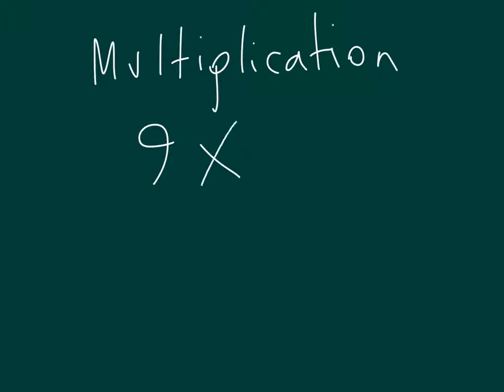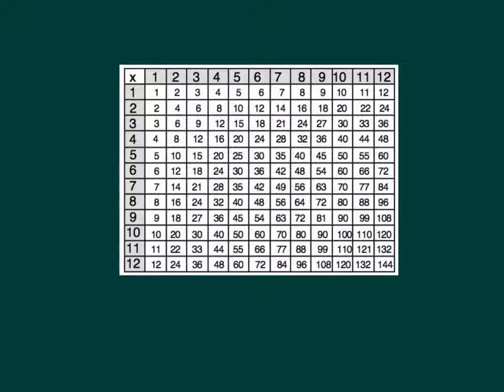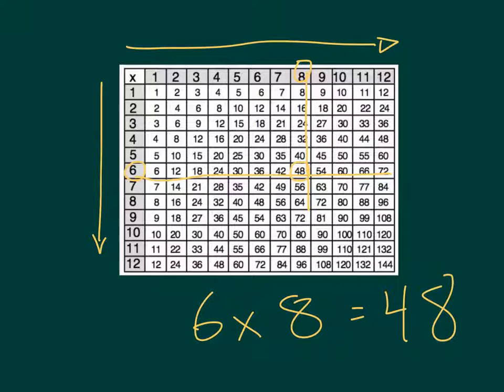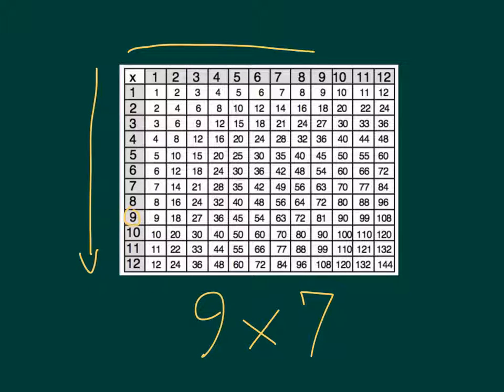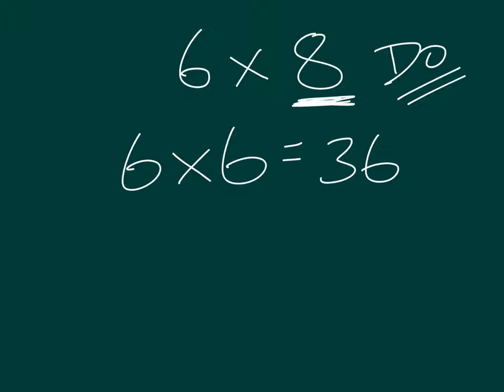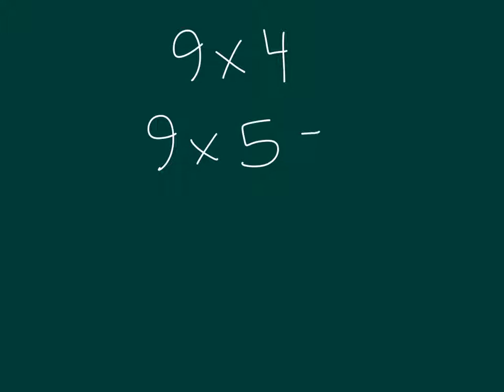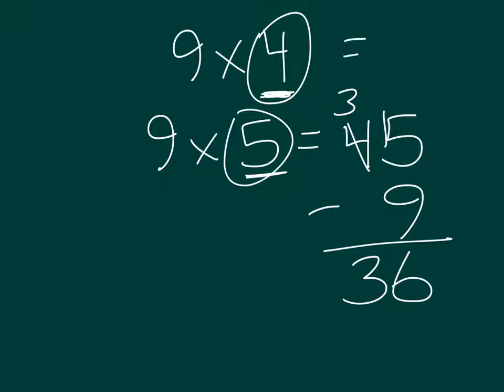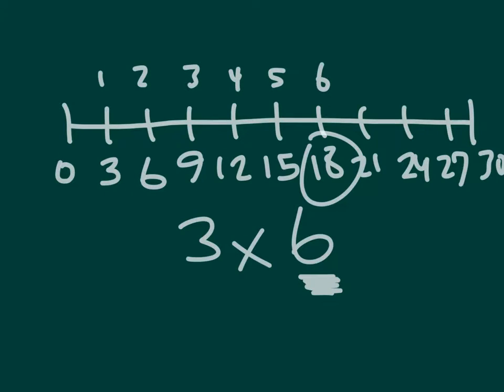Introduction to Multiplication